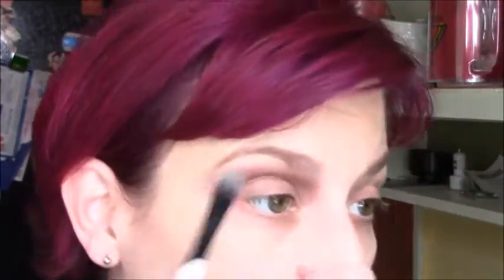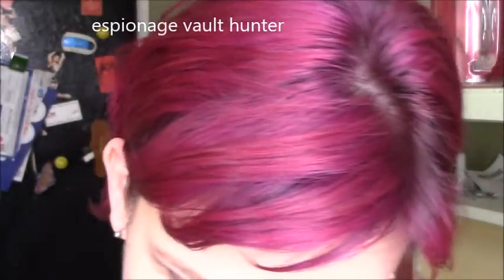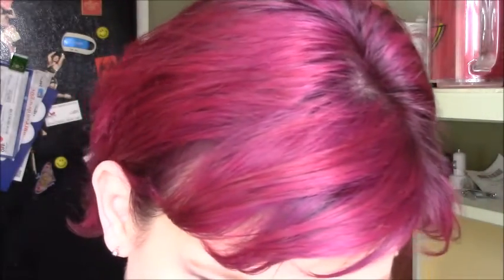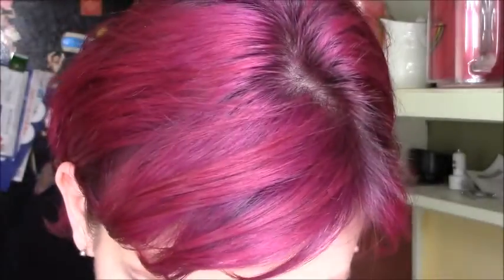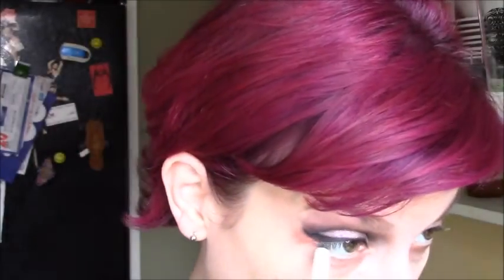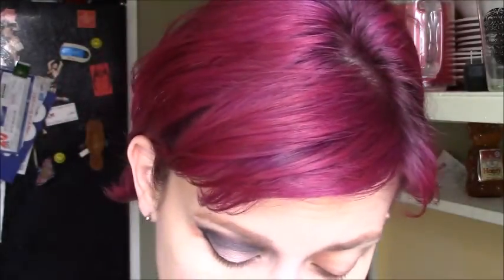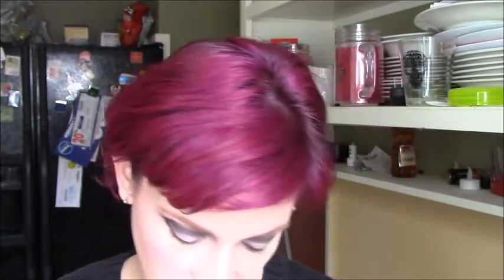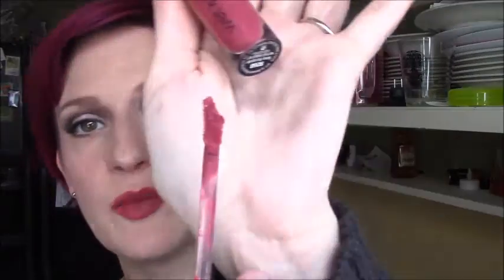indie singles cruise day 4 berry dramatic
Today we got a break from green and some dramatic shades
Espionage vault hunter and Athena, fyrinnea haunted ballroom and tapir
Lips are wet n wild liquid cat suite in berry recognize
Cheeks are fyrinnea mesmorize blush and notoriously morbid thought I’d seen a ghost highlighter
Stay in touch on facebook – Erica dizzy Hazelton
Twitter and Instagram – dizzymakeupgirl